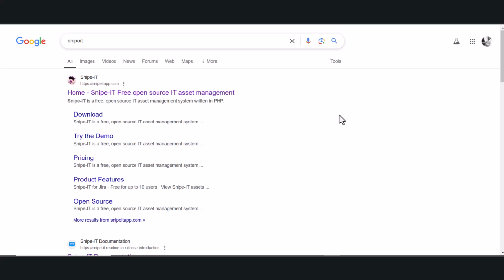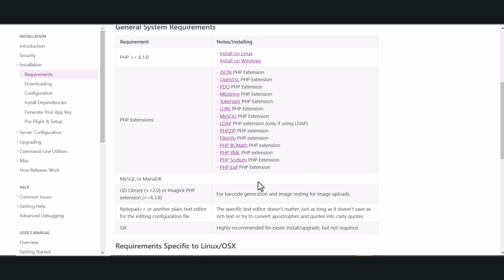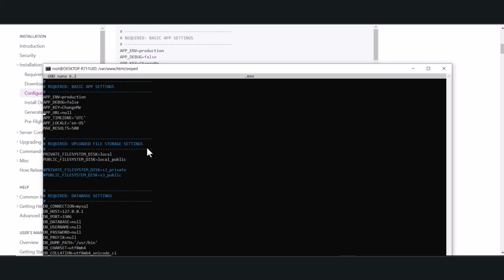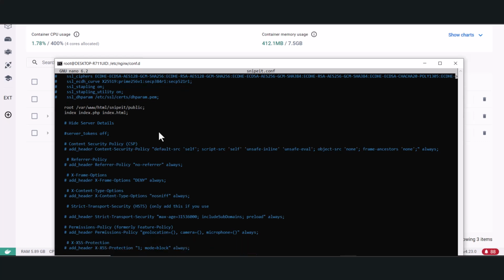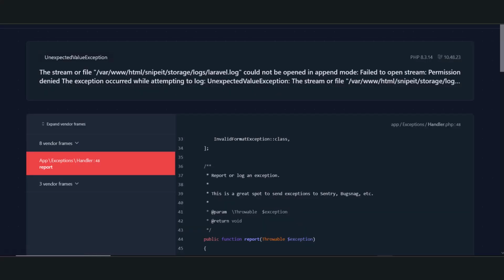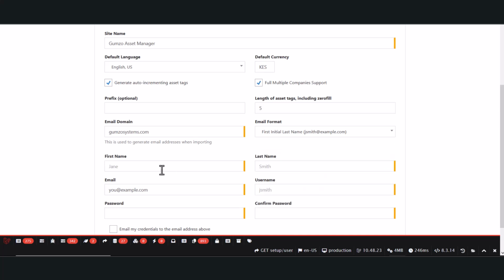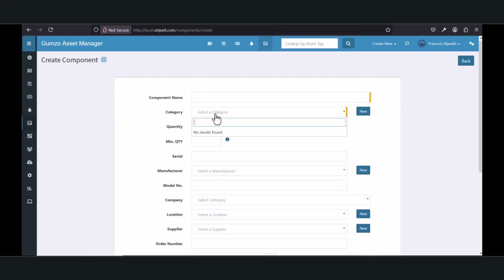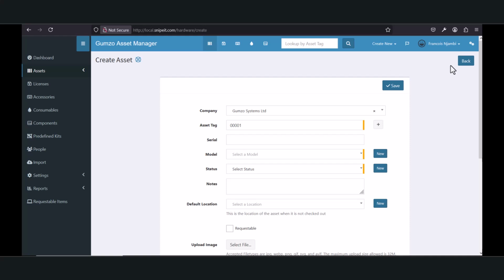Installation and Deployment of SNIPEIT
Snipeit is described as an Open Source Asset Management System, the assets it manages are ICT related and they include:
- Tangible objects like Laptops, Servers etc.,
- Licenses e.g Saas based licensing
- Accessories e.g Mice
- Consumables e.g printer toners
- Components

We are demostrating how this can be deployed in an Ubuntu enviroment that has nginx as a web server and running php8.3, the linux/ubuntu environment runs on WSL - means it with a windows eco system - , in the process we also look at how to define local DNS entries both in ubuntu server (hosts file) and also externally on windows (hosts file), we also run into permissions issues that we handle efficiently.
The system also relies on a MYSQL database running on docker.

In a nutshell you will see how a open source laravel project can be cloned from github and installed in a VPS like environment. Enjoy.